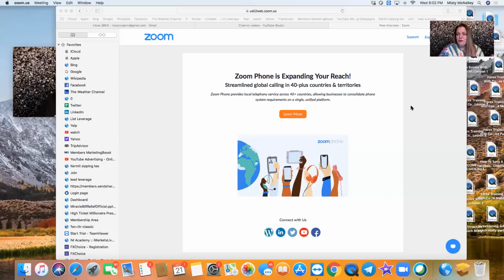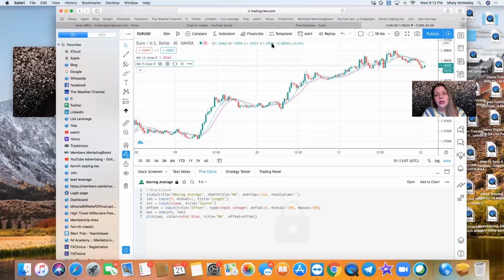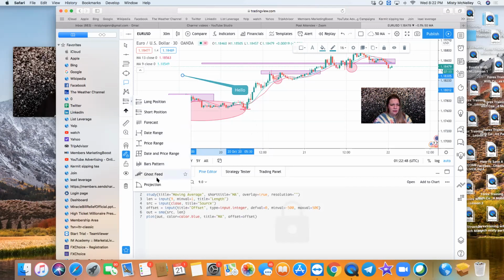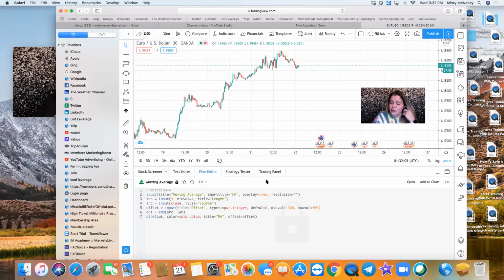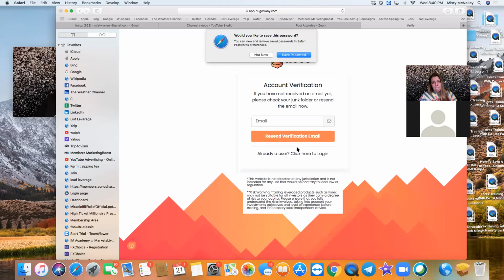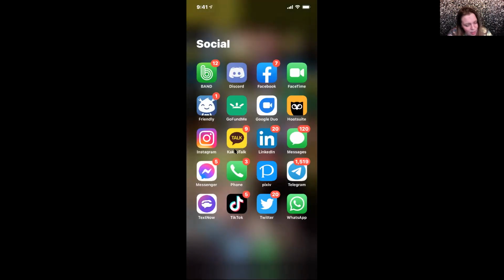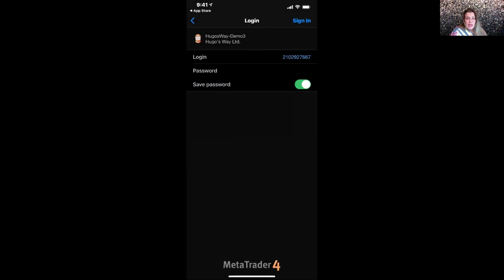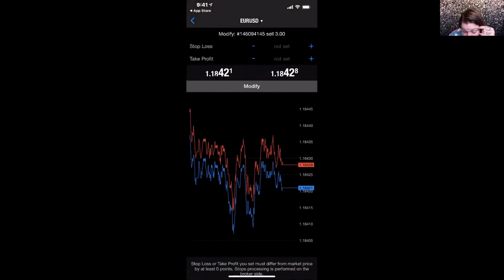Forex Training With Coach Misty Setting Up Trading View Training and MT4 on your cell phone